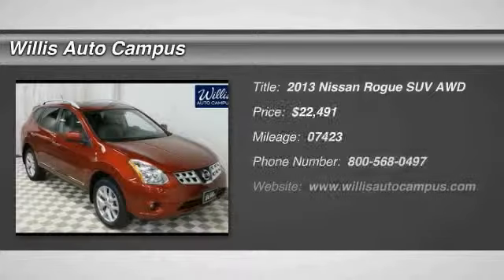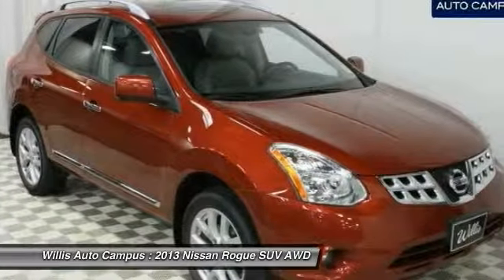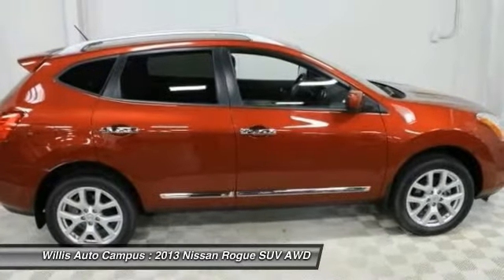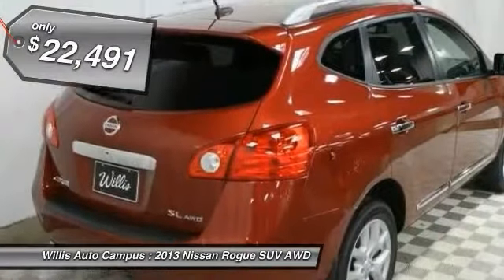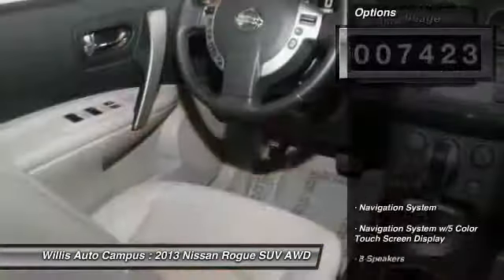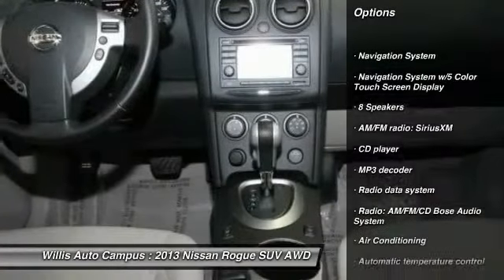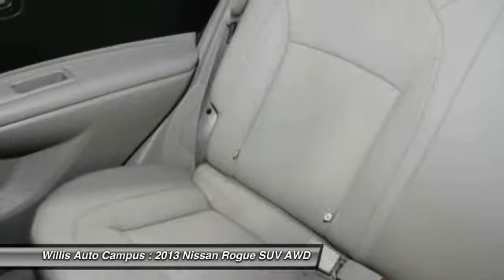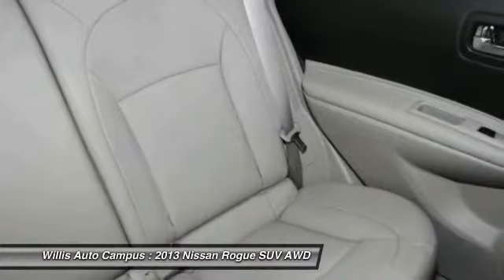2013 Nissan Rogue Des Moines IA Q157155A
2013 Nissan Rogue SL - $22491

2121 NW 100th St.

LOCAL TRADE, ONE OWNER, and CLEAN AUTO CHECK.  brbr-Navigation System w/5 Color Touch Screen Display. br-Bluetooth Technology. br-Back Up Camera. br-Heated Front Seats. br-Power Moonroof / Sunroof. br-AWD.brbrThe factory warranty remains in effect for this vehicle. Come let it show you! brbrWILLIS PRE-OWNEDbr Our Willis Pre-Owned vehicles are a special group of quality, previously-owned cars, trucks, vans and SUV's.br  br-Willis Multi-Point Quality Inspection br-Fully reconditioned br-Willis Complete Auto Detail br-Qualifies for extended service contract br-Vehicle receives oil change and filter br-Manufacture Warranty Still Applies, See salesperson for details.brbr*Prices do not include tax, title, license, dealer fees or dealer installed options. The prices shown above, may vary as will incentives, and are subject to change. Call or email for complete vehicle specific information. Vehicle availability subject to prior sale.